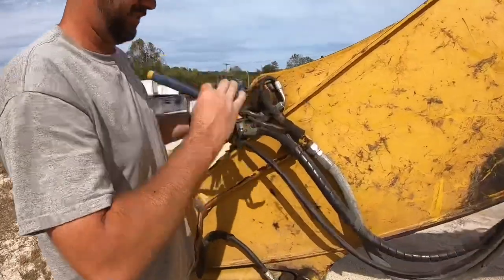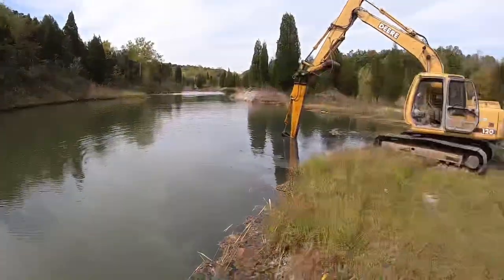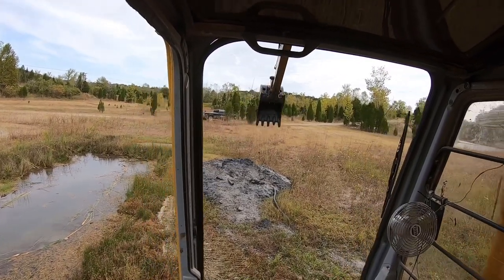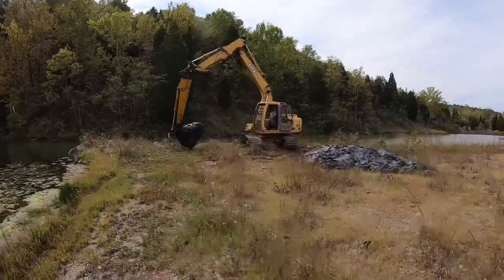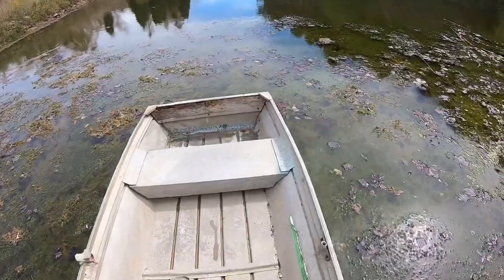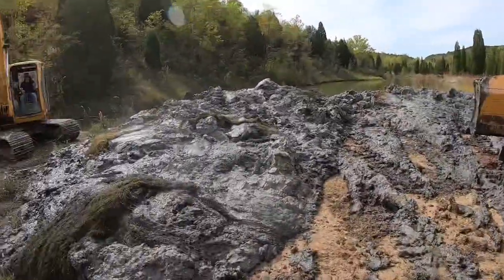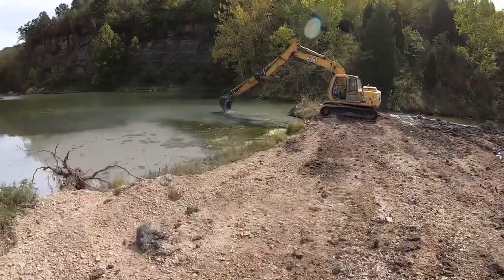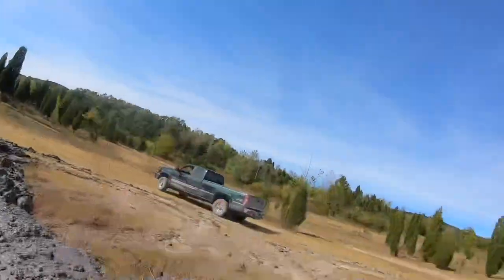Super stick is back in action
Put the stick extension back on the excavator to dredge a fishing hole for the neighbor.